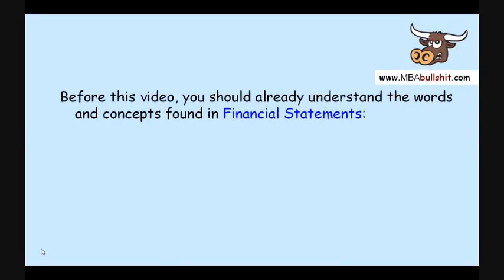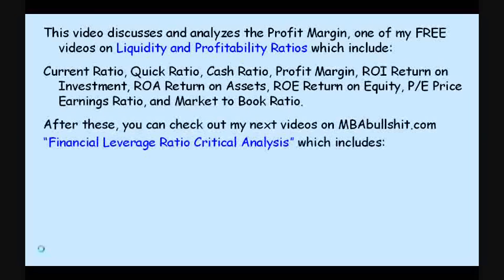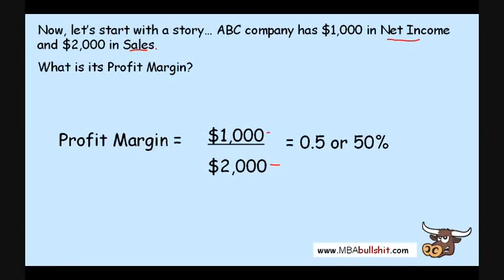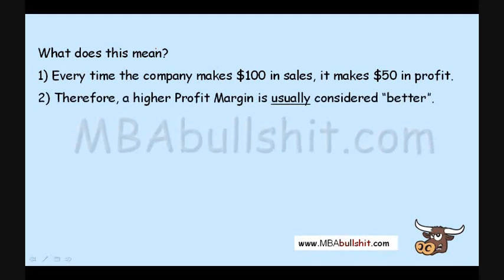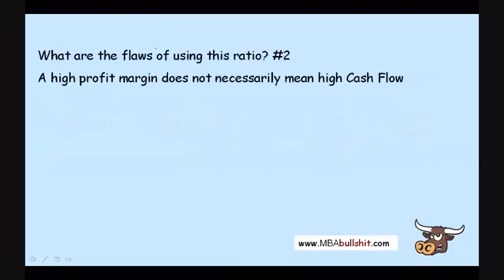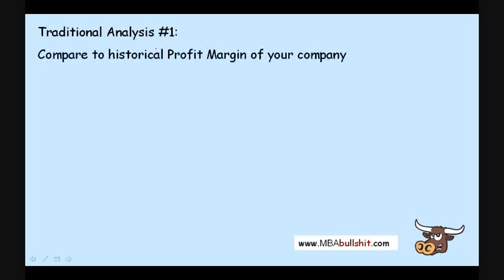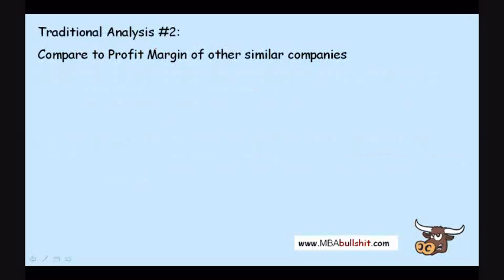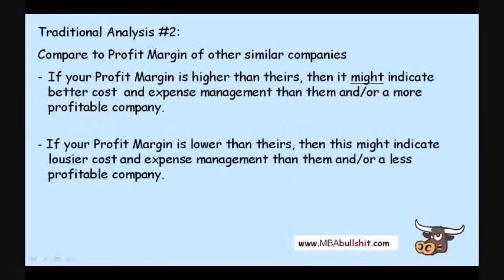🔴 Profit Margin Ratio in 9 minutes - How to Calculate Financial Ratio Analysis Tutorial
Profit Margin (Ratio) in 9 minutes - Financial Ratio Analysis Tutorial